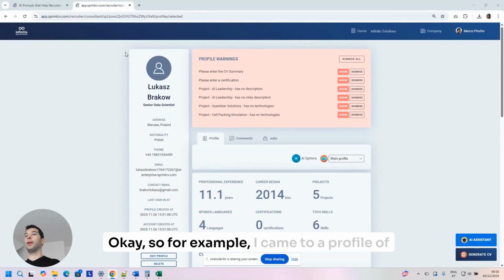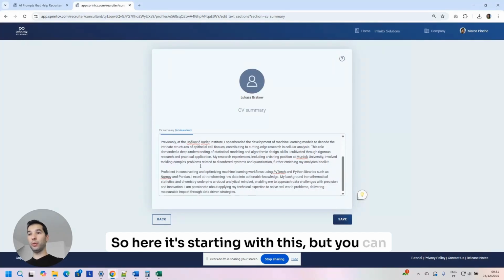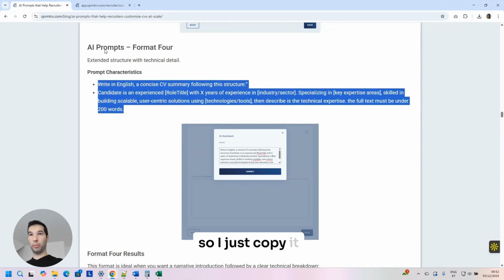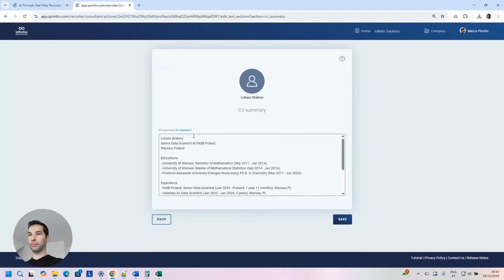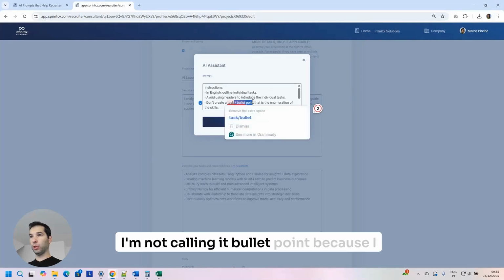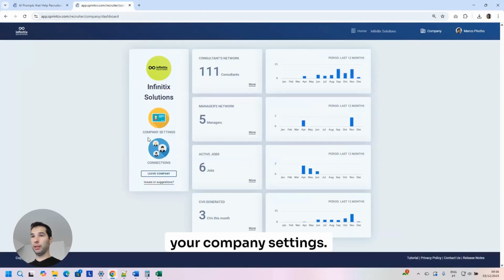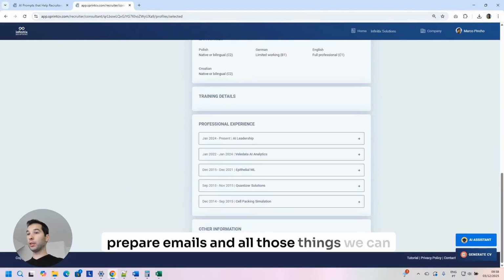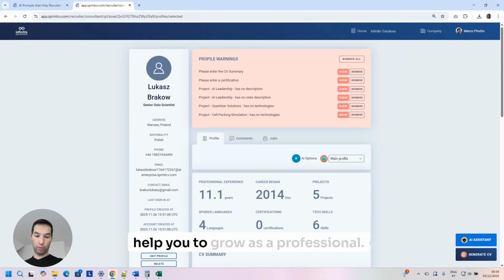AI Prompts for Recruiters: The Easiest Way to Improve CV Quality at Scale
Creating a good CV should not take hours. With the right AI prompts, recruiters and staffing teams can customise profiles faster, keep quality high, and stay fully aligned with their company guidelines.

In this video, Marco explains how to use proven prompts that help you (or customize your own):

• Improve CV summaries with the right focus
• Rewrite experience sections without losing the original meaning
• Highlight technical skills in a clean and consistent way
• Adapt content to different roles or client expectations
• Keep every consultant’s CV on brand when working at scale

We will walk you through simple examples inside Sprint CV’s Enterprise CV Manager so you can apply the same logic in your daily work.

If your team works with many consultants and needs consistent CVs, this can save you a lot of time and help you present stronger candidates to clients.